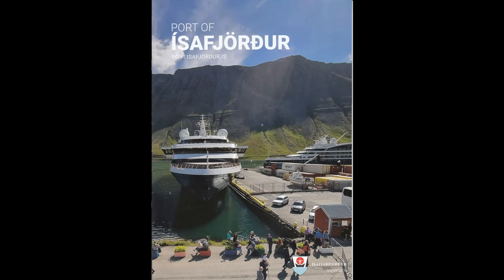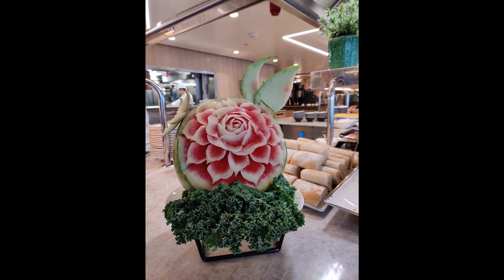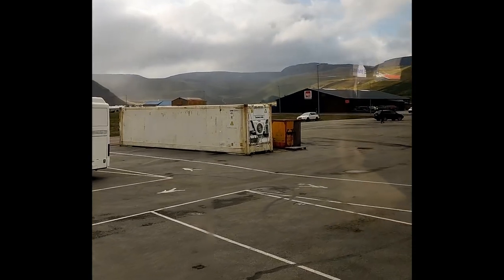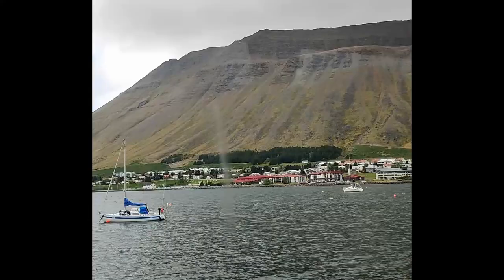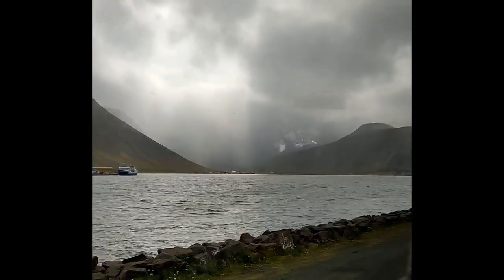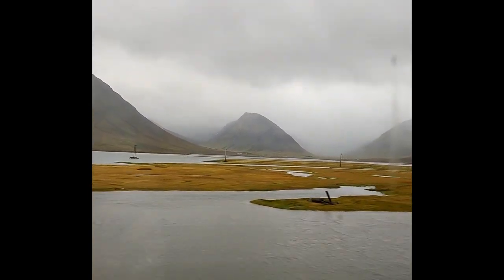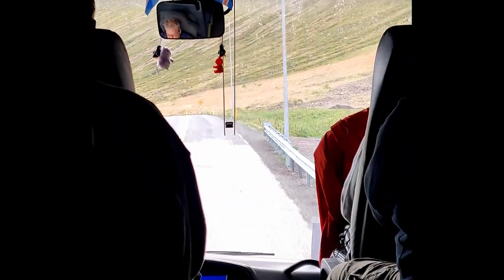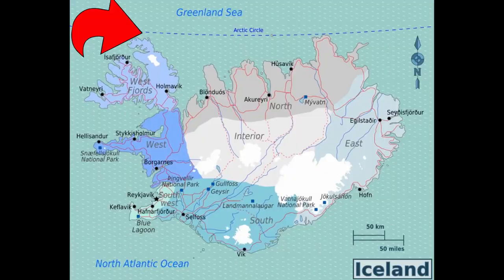ICELAND SEP 2023 VLOG 4 of 6 | Isafjordur - Dynjandi Waterfall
Join my friend Pat and I as we explore Iceland.   In this VLOG we do a self-guided walking tour of the port town of Isafjordur.  In the afternoon, we have an excursion to Dynjandi Waterfall & the Westfjords.